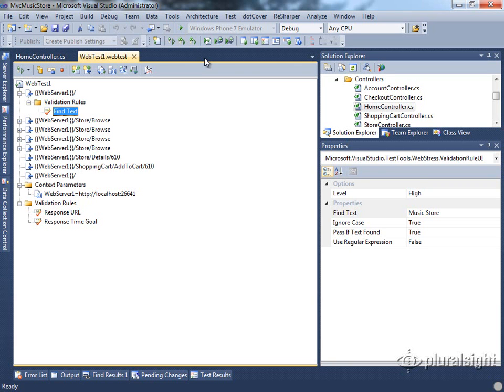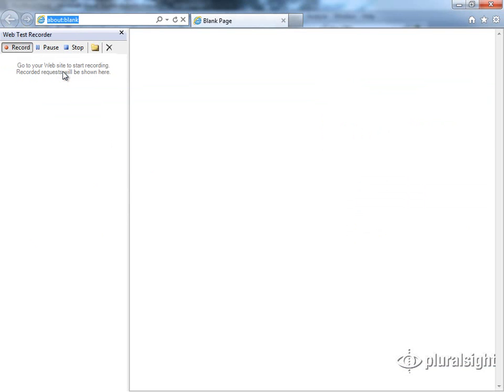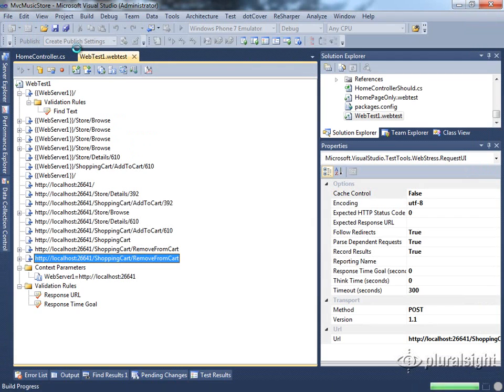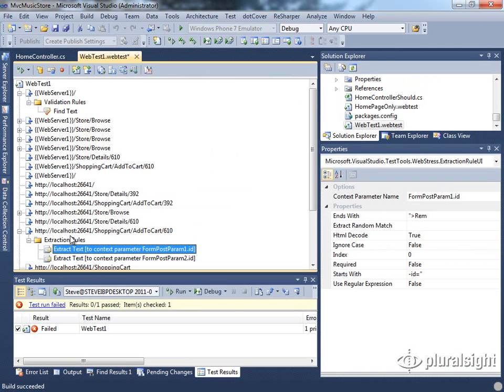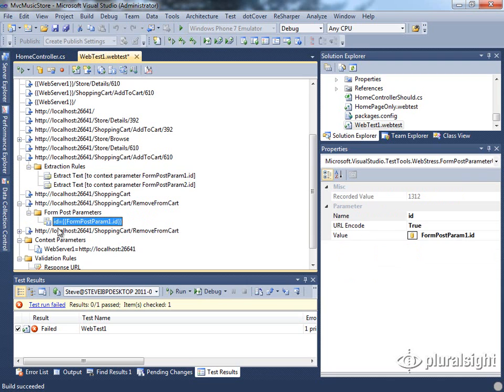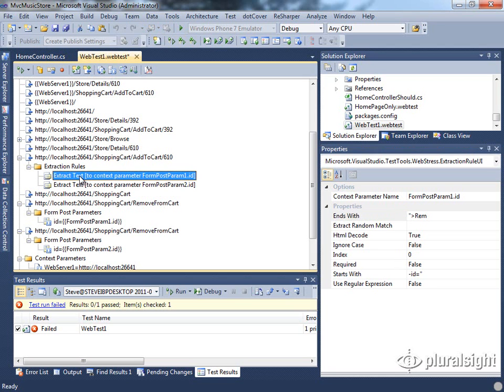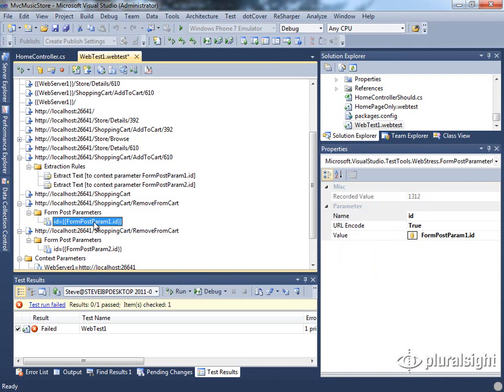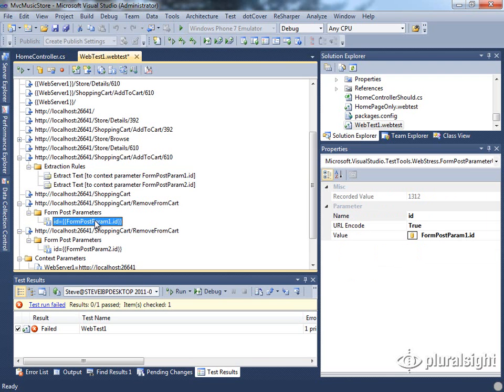Introducing Web Performance Tests with VS2010-Dynamic Parameters-video-6